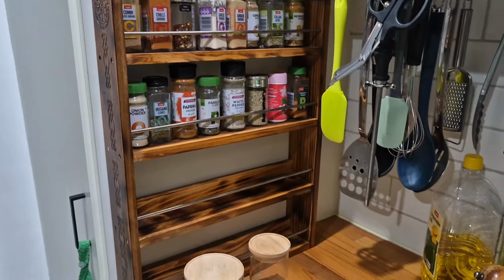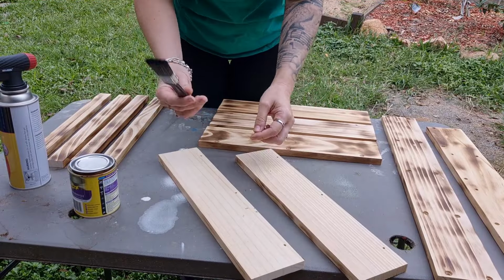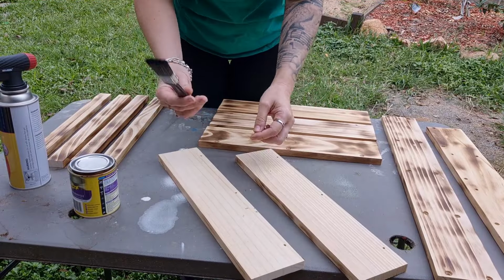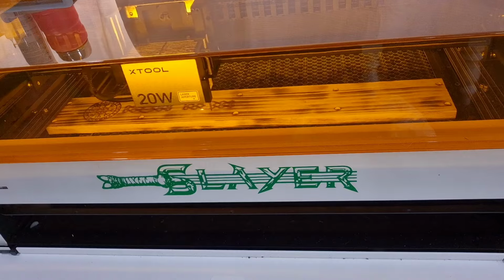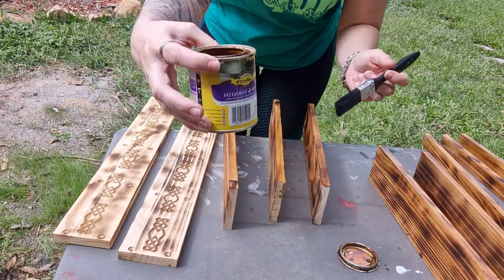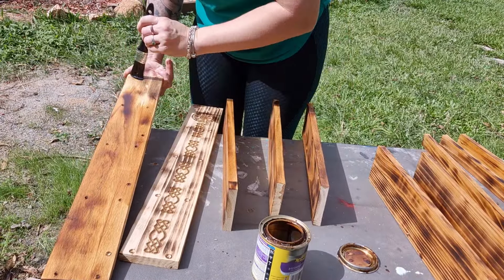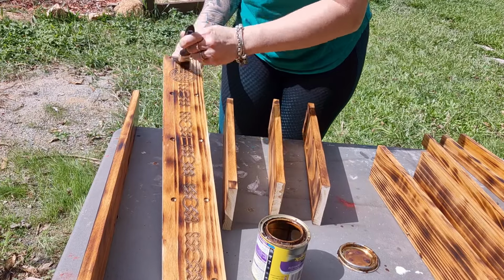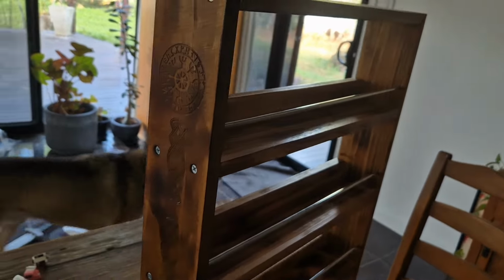Engraving my spice rack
Get the machine here: This is the laser I am using. 20 Watt S1 laser

20 watt laser: 50% power, 100mm/sec

pictures from google